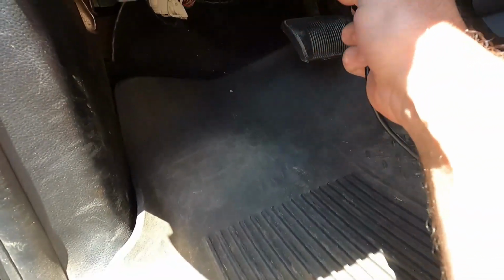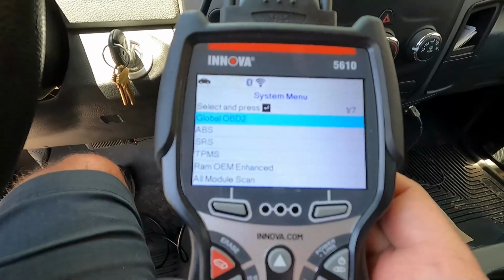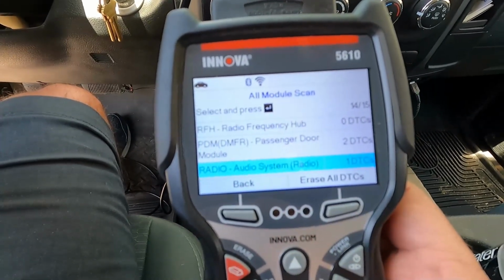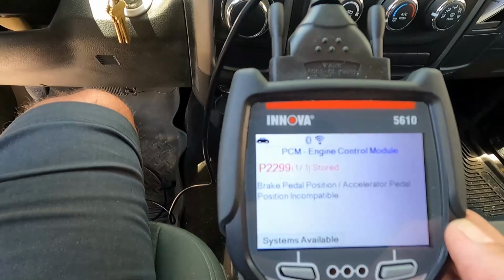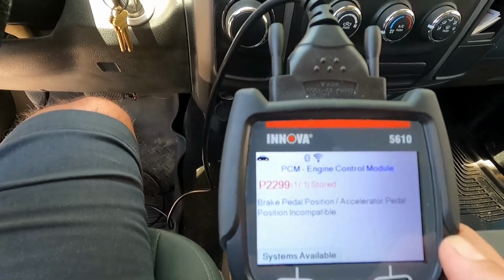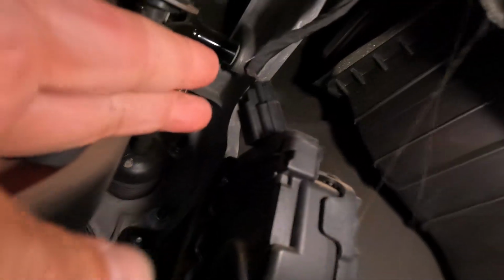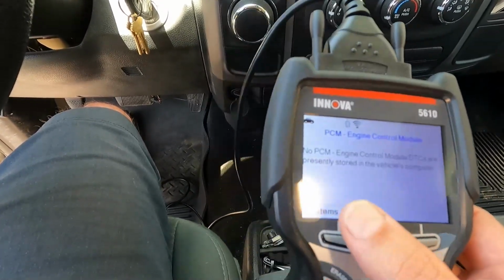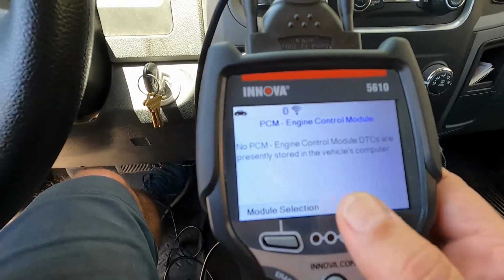2015 RAM 1500 Warning Message Service Electronic Throttle DTC Error Code P2299 Easy Fix! Innova 5610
- INNOVA 5610 OBD2 Bidirectional Scan Tool - Vehicle Code Scanner and Reader - Troubleshoot OEM Codes - Clear Check Engine Light - 7 x 3.75 x1 inches

Just a quick video showing how I 'fixed' an electronic throttle issue with a 2015 RAM 1500.  The owner said that the engine was revving even when braking and he was getting the warning message on the dash for 'service electronic throttle'.
You will see that it was an easy fix, and I probably would've figured it out sooner had I taken it for a test drive first...

It turns out the Customer's wife was being so nice and had cleaned the mud off of his floor mats for him and when he got in to drive it.  He didn't notice anything different other than the engine revving for no apparent reason.  (He does wear heavy boots and just didn't look down or I guess he didn't feel anything different or notice what was wrong).

He was so happy that this was an easy 'fix'.  He was planning to take it to another shop, but they couldn't look at it for another week.

The Customer was only mad at me because I didn't charge him anything for this.

-Dan the Fix it Man

Song used in the video:
'Garage' - by Topher Mohr & Alex Elena

P2299 Check Engine Light
Innova 5610
customer states
auto diagnostics
easy fix
diagnose
dtcp2299